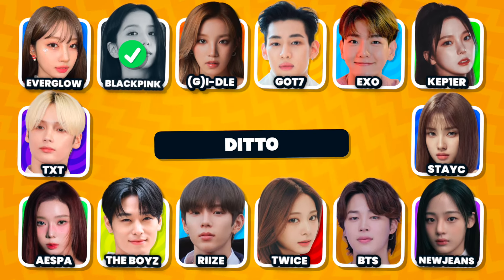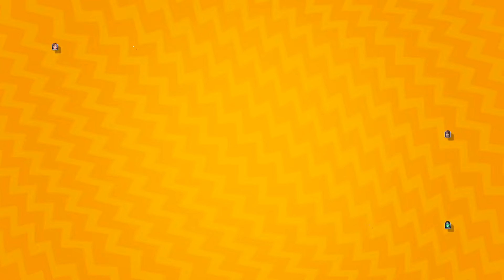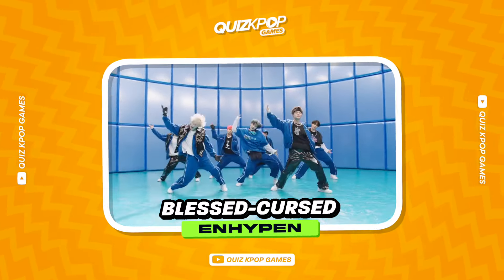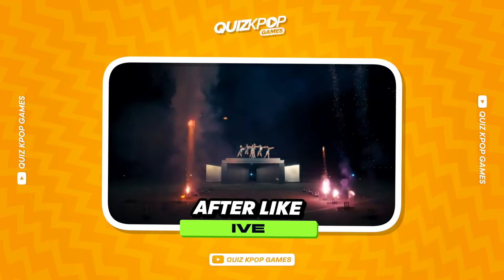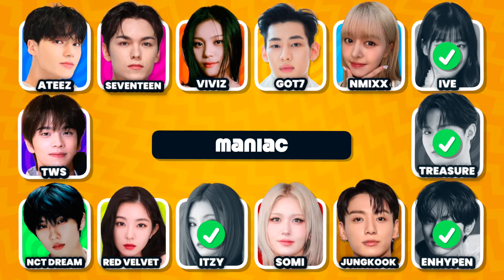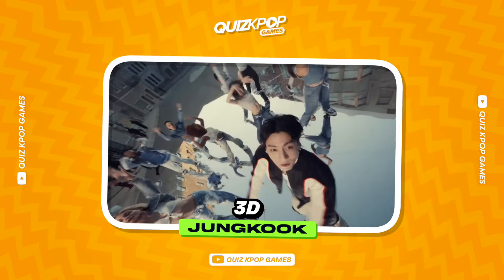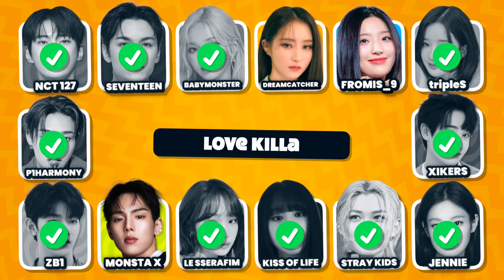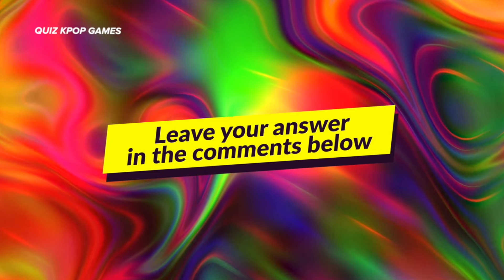Guess the KPOP GROUP by SONG NAME 👩‍🎤✅ [MULTIPLE CHOICE] GUESS THE SONG- KPOP QUIZ 2024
Will you be able to pass this Kpop quiz? (38 ROUNDS)

I will show you the name of a song and you must choose from the 14 options the correct group.

Let's see how you do in this quiz. Good luck!

Leave your answers in the comments !!

More Kpop games here in my channel  -  @QUIZKPOPGAMES

⚠️ BONUS ⚠️
✅ Answer: Dreamcatcher

Guess the song by choreography
Guess 100 Kpop idols
Guess the Kpop song
Guess the Kpop idol
Save one Drop one Kpop Songs
Save One Drop one Kpop idols
Play, Skip, Delete - Kpop songs
Save 1 Kpop Song
Save 1 Kpop Idol
Tier list Kpop Songs
Tier list Kpop Idols
Guess The Kpop Group
Guess who's singing Kpop Edition
Pick your favorite Kpop Song
Date or Pass Kpop Idols
Complete the Kpop lyrics
Guess the Kpop song by the choreography
Choose your favorite Kpop outfit
How many Kpop songs do you know?
Guess the Kpop by 2 clues
Guess who sings first Kpop edition
Guess the Kpop MV without music
Guess the Kpop MV by the thumbnail
Save 1 song - Kpop Edition
Rate Kpop Songs
Pick one: Kpop Edition
Who's your bias?
Guess the Kpop lightstick
Guess the missing word in Kpop song lyrics
Guess who doesn't belong to the Kpop Group
Guess the Kpop MV in 3000X speed
Choose your favorite Kpop idol
Guess The Kpop album
Save 1 song